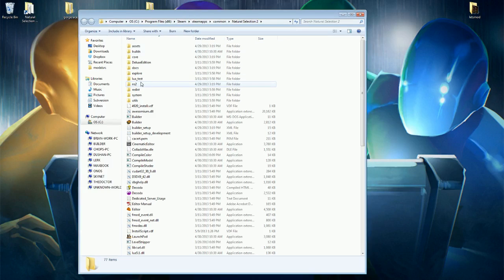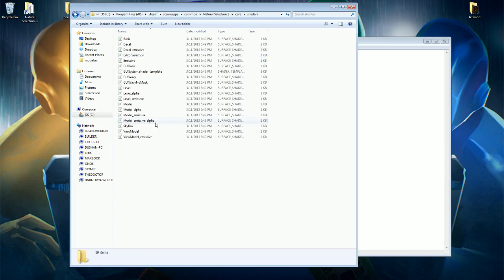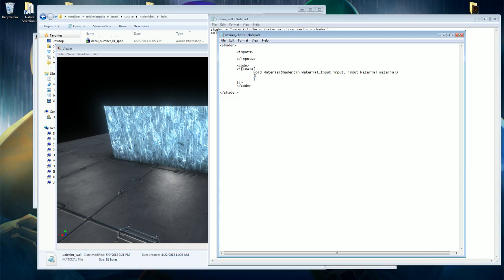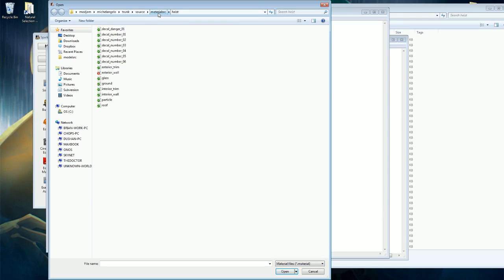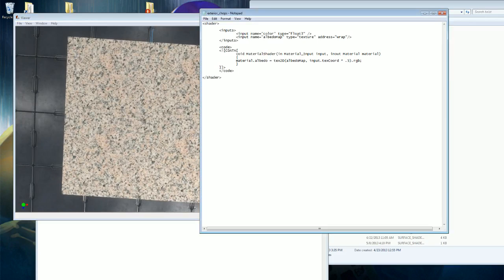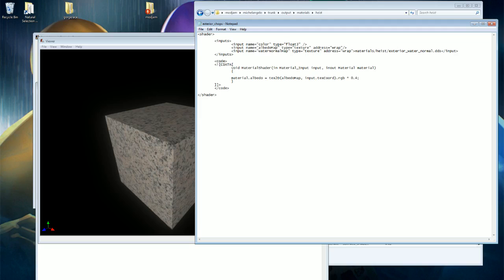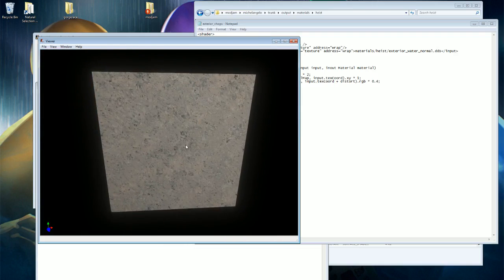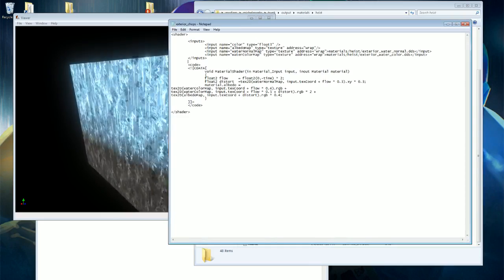Lets Mod - Materials and Shaders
In this video I go over the basics of creating your own shaders for Natural Selection 2 mods.  I'm not very experienced with this but did have a lot of fun messing around with shaders in this video.  Hopefully this will help modders with a basic understanding of shaders so we can see some even more amazing mods!